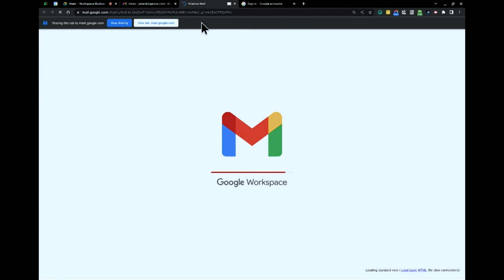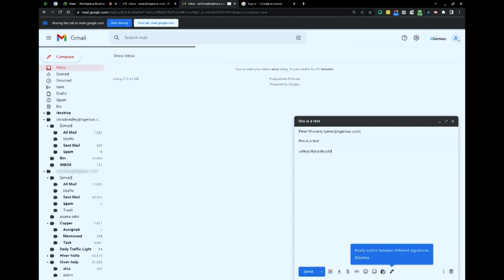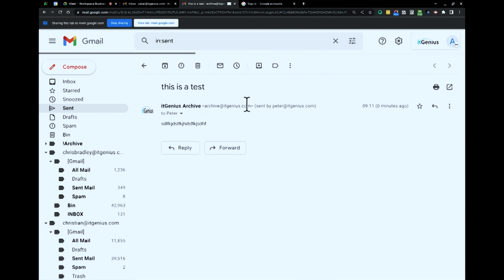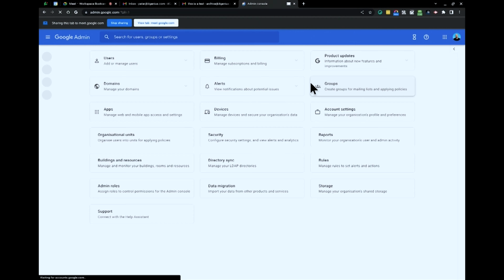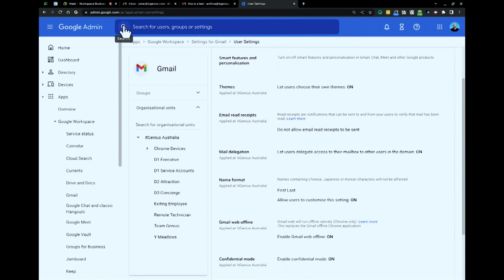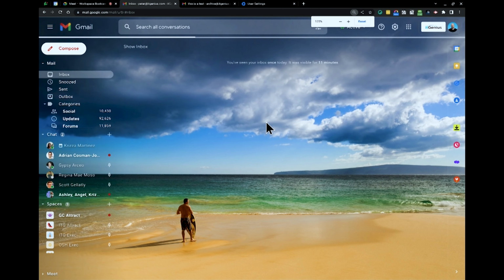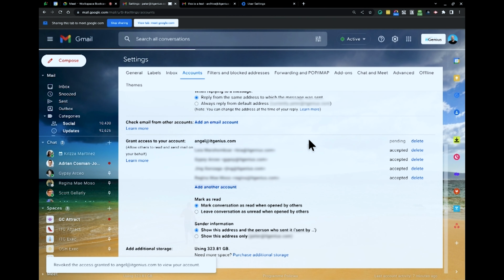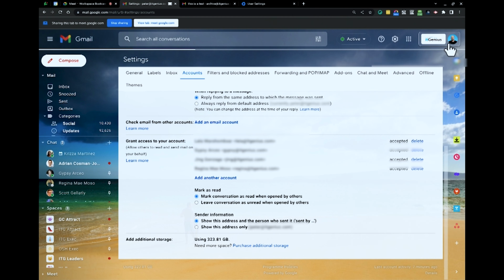See Staff Workspace Account without Password